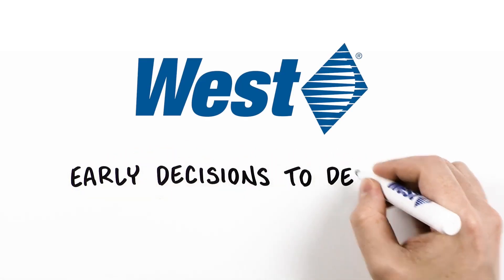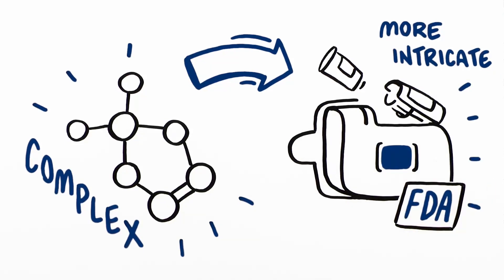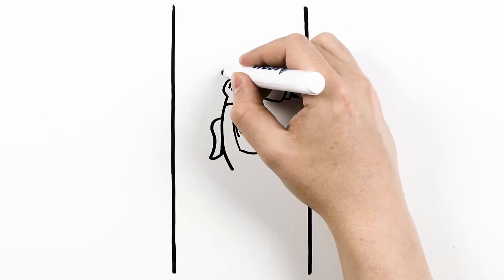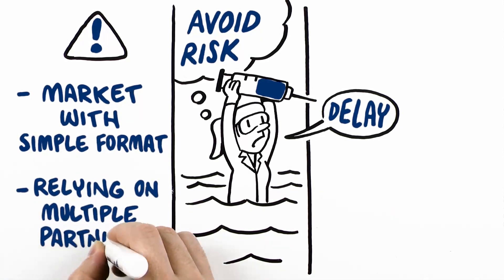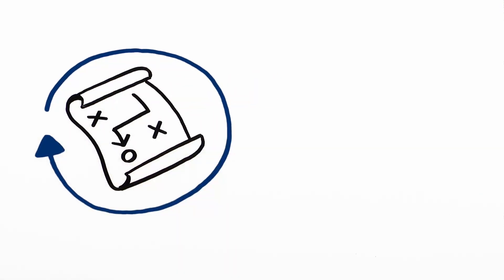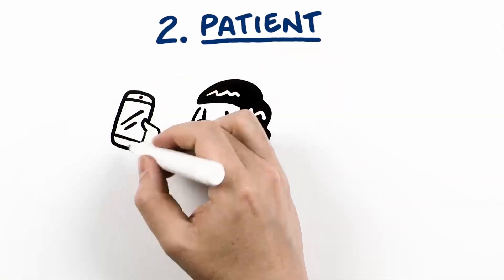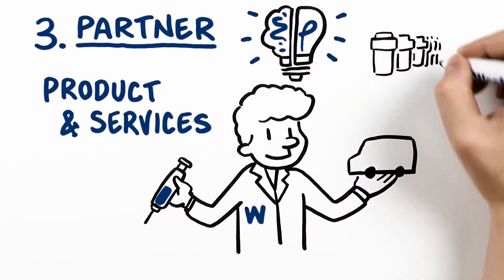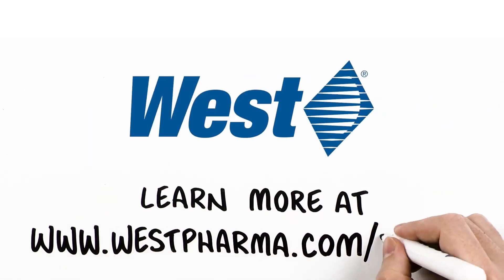Early Decisions to De Risk the Transition to Combination Products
Therapies are increasingly complex, and patient and payor expectations are growing, which drives demand for more intricate drug delivery systems, and navigating new regulations.  Within this video you will learn how to avoid common mistakes, save time and take a safe path towards your regulatory filing as you transition from containment systems to combination products. West’s services and solutions can help you mitigate risk, reduce timelines and deliver a great patient experience.

Learn more about the steps needed to transition from containment systems to combination products.

More on de-risking the transition from primary packaging to combination product

More on partnering with us to align drug packaging, containment and delivery products with services, solutions and support: